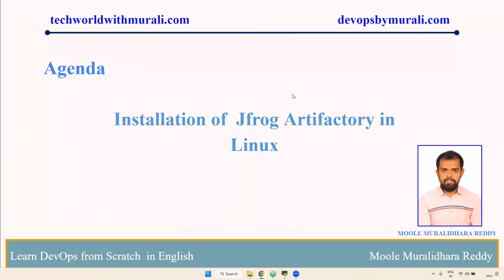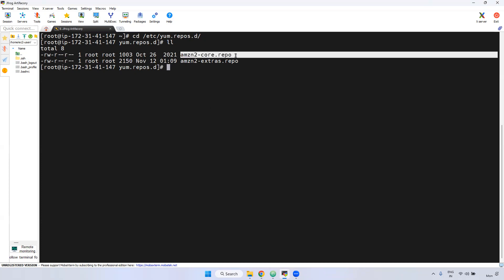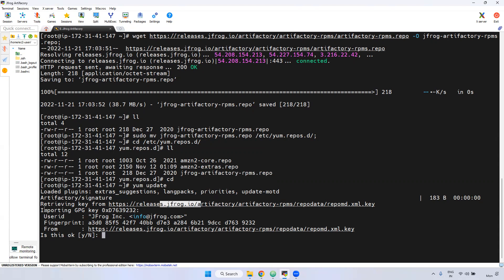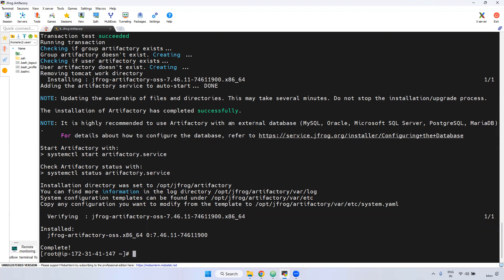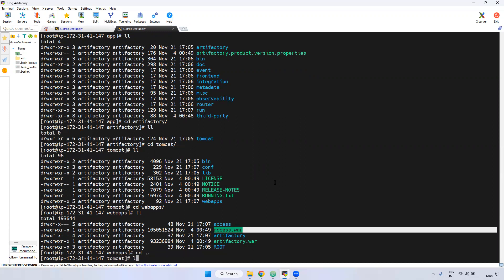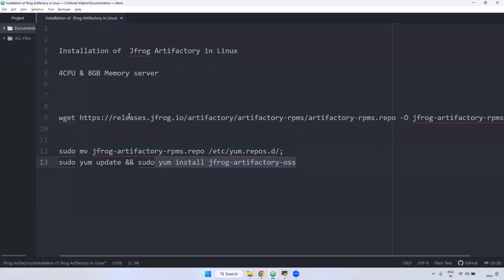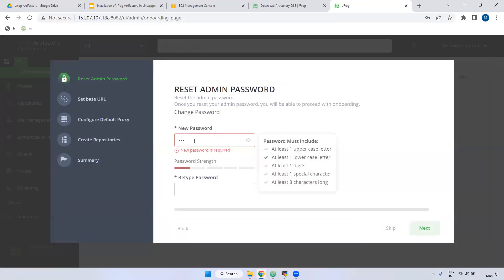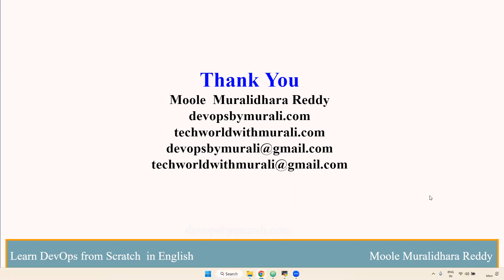Installation of Jfrog Artifactory in Linux - TechWorld with Murali - Moole Muralidhara Reddy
Installation of  Jfrog Artifactory in Linux - TechWorld with Murali - Jfrog Artifactory Tutorial - Moole Muralidhara Reddy

Jfrog Artifactory Overview (4:28)
Installation of Jfrog Artifactory in Linux (11:35)
Jfrog Artifactory Dashboard Overview (11:38)
Creation of users and groups in Jfrog Artifactory (4:52)
Integrating the jfrog in Maven (7:45)

We offer a range of subscription plans to choose from, including:
1 Month
3 Month
6 Month
1 Year